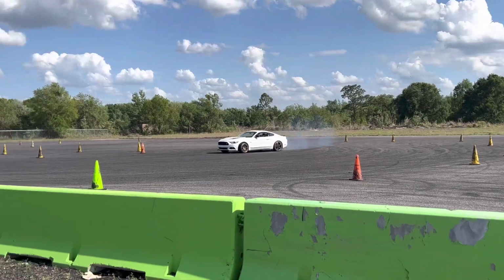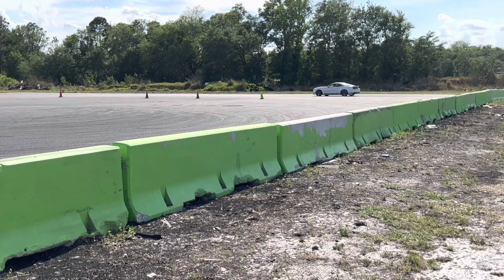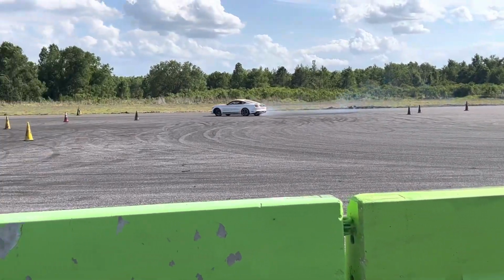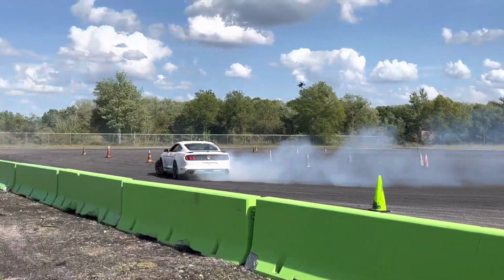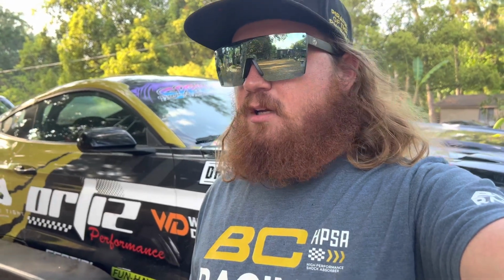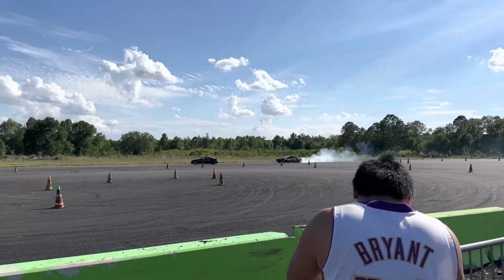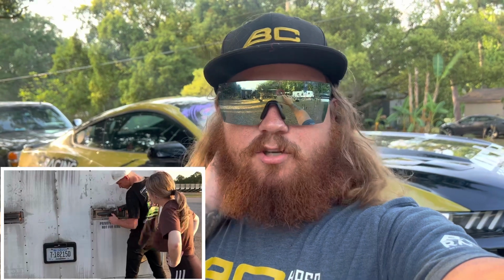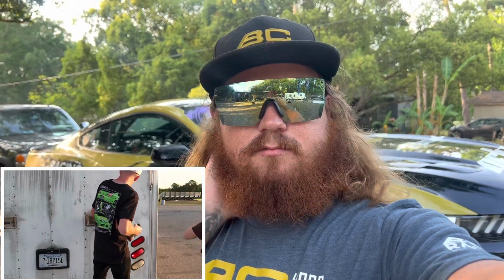Testing the new s550, celebrating Cody’s birthday, and breaking my car trying to impress Adam LZ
We head on out to OSW to celebrate Cody aka sadly drivers bday. Adam LZ shows up and I break my car trying to make a good impression ☠️